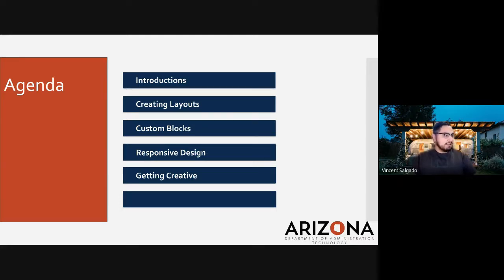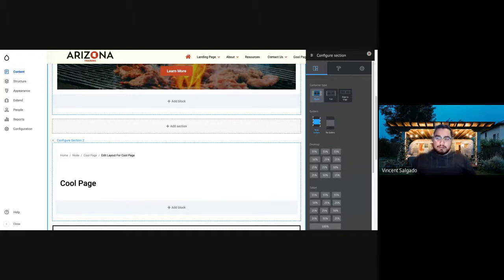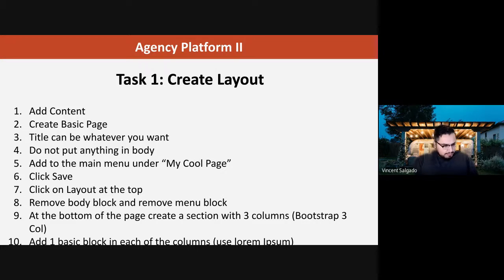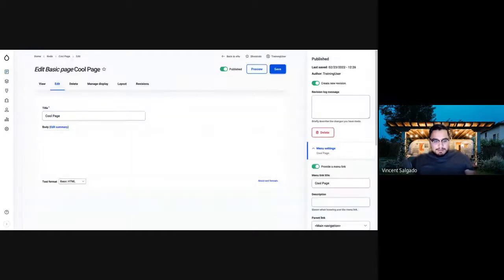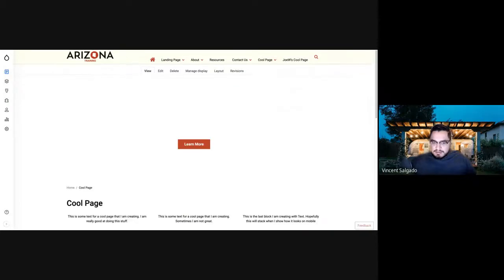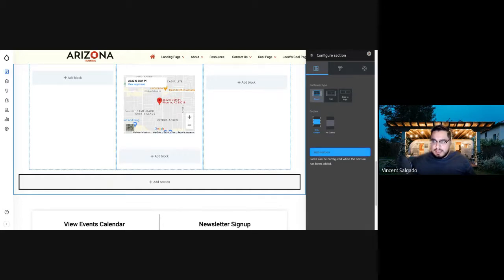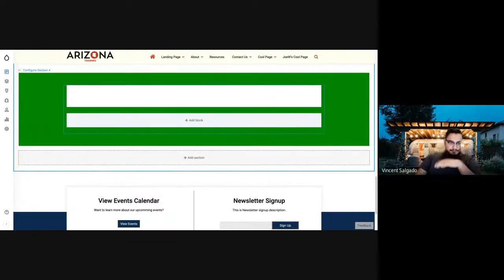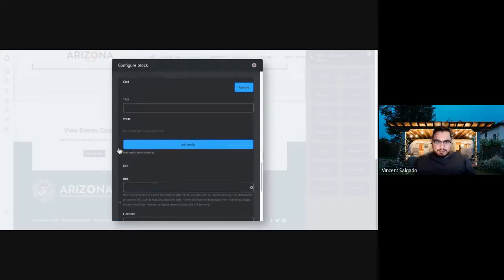Drupal 9 Training | Advanced Training 02.23.2022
Drupal User Group advanced training on the new Agency Platform D9